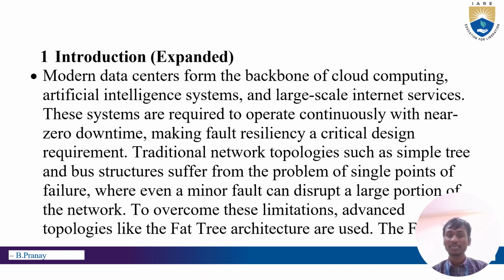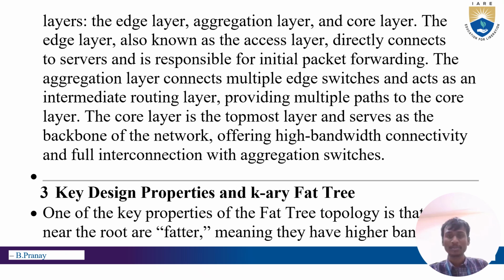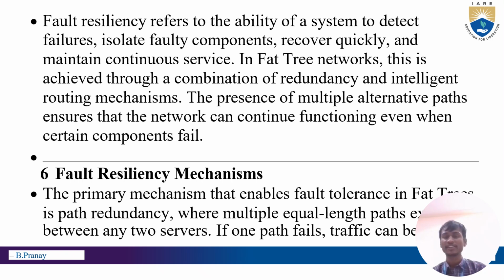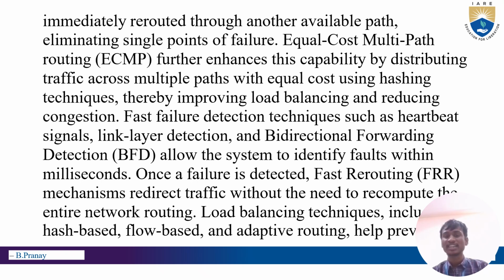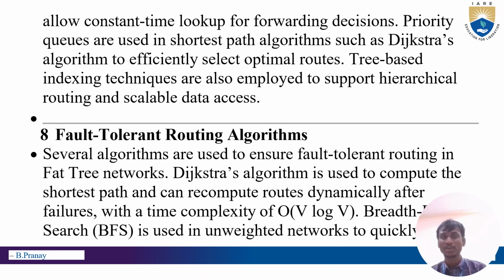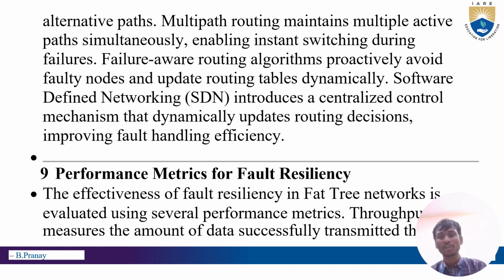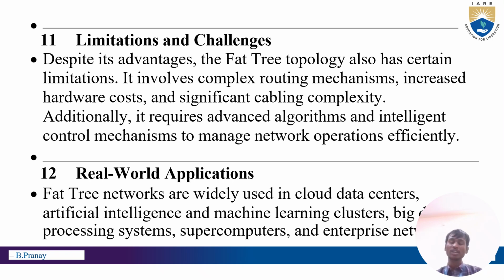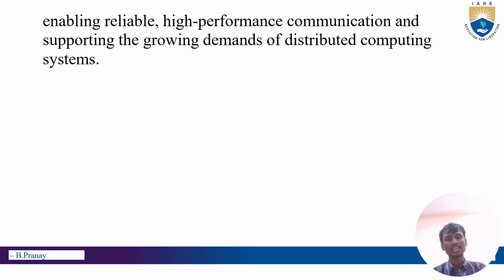DATA STRUCTURES TECH TALK